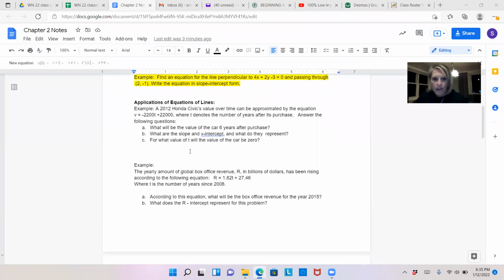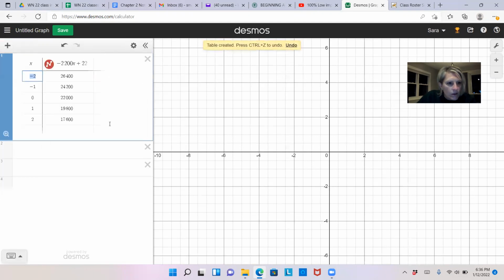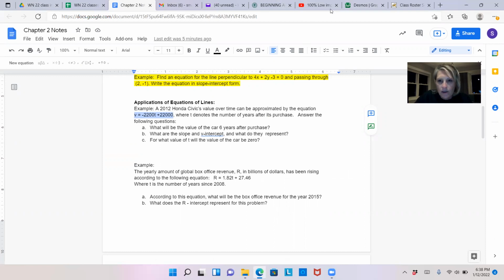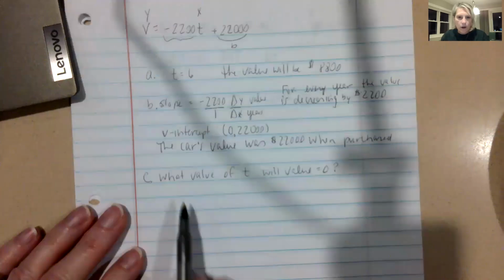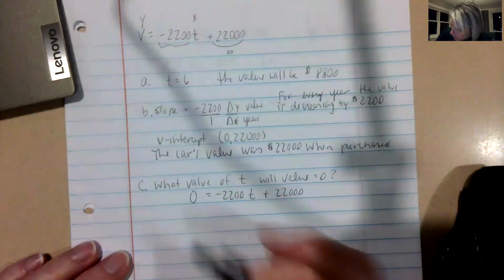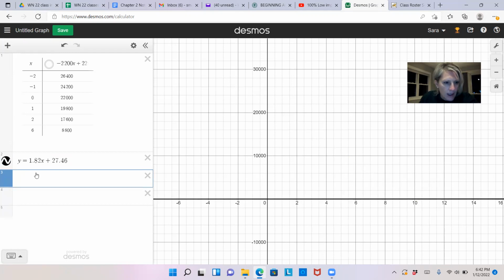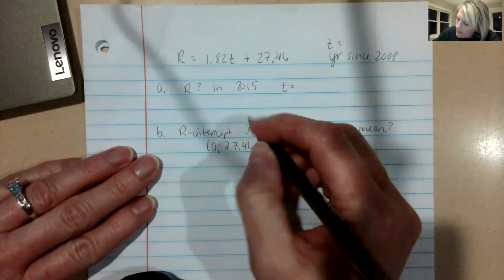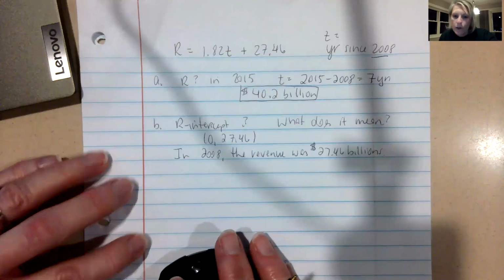applications for linear equations